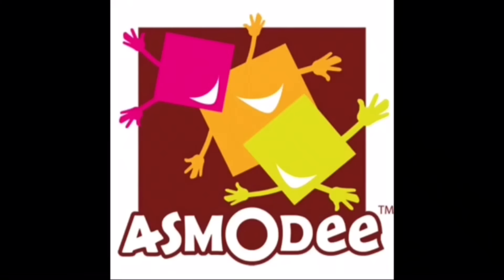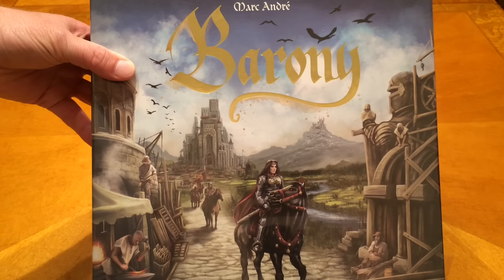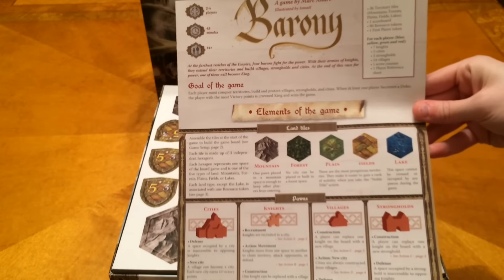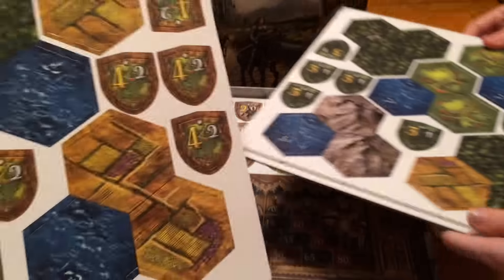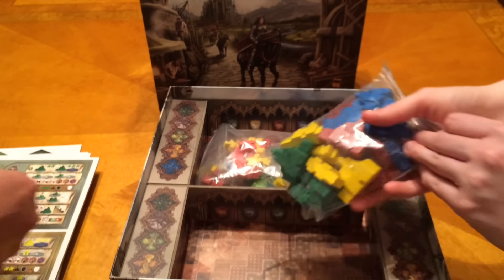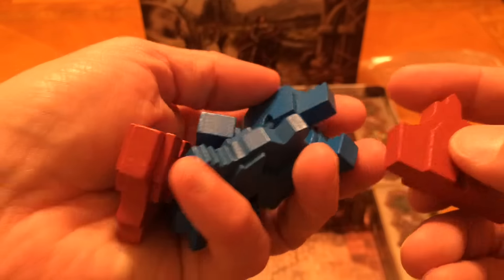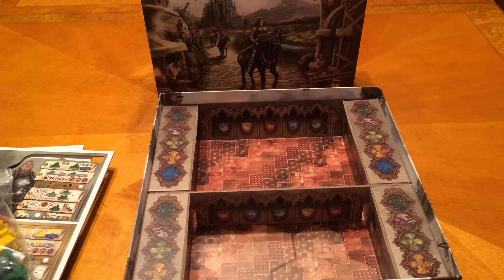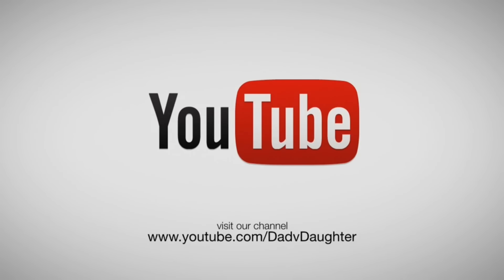Dad vs Daughter - Barony - Unboxing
A new area control game from Matagot/Asmodee that has a modular playing board. Send out your knights to build villages, strongholds, and cities while battling your opponents. This video shows what comes in the box.